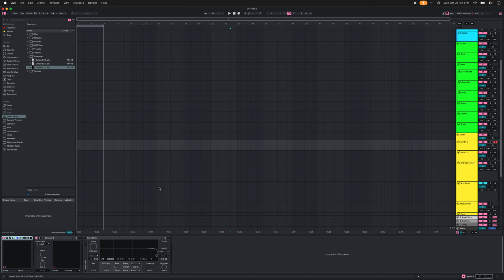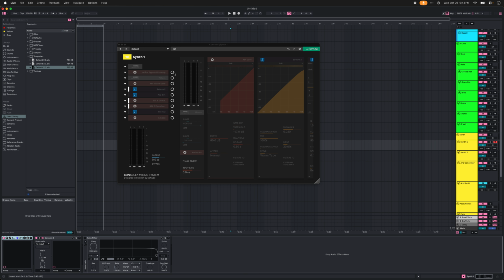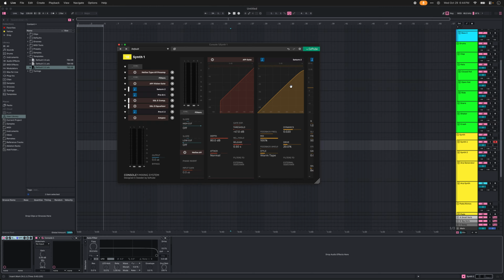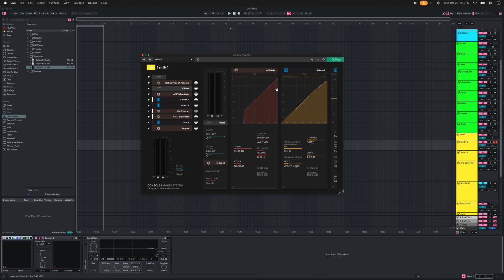Softube Console 1 Mk3 – Severe CPU Usage Problem (Ableton 12 on M4 Mac)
Just got my new Softube Console 1 Mk3 system and ran into a major disappointment — the CPU usage is insanely high even with plugins disabled.

I’m running Ableton Live 12.2.6 on macOS Tahoe with an Apple M4 chip, and the performance hit is huge. Hoping Softube addresses this soon because the hardware looks incredible, but right now it’s barely usable in a real session.

Anyone else seeing the same issue?